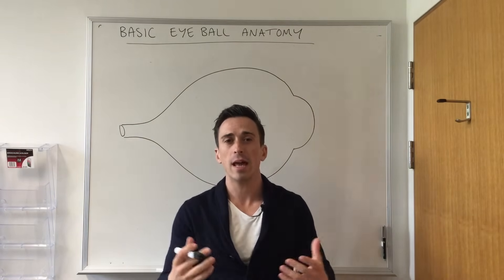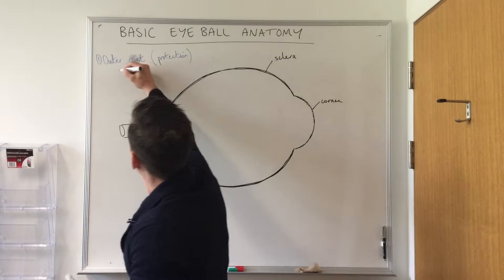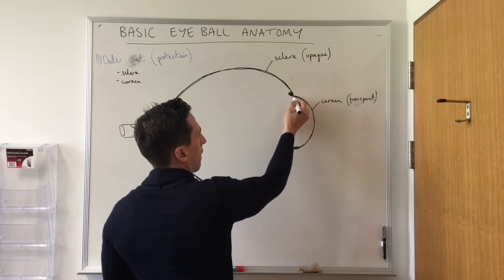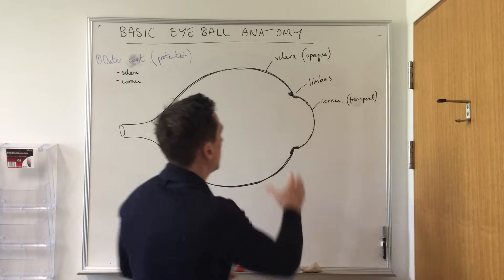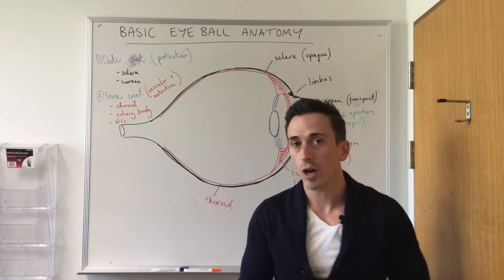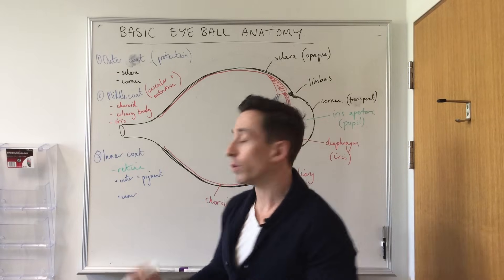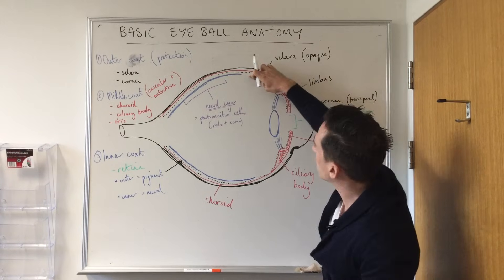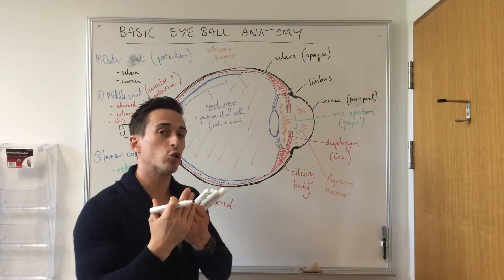Basic Eye Anatomy and Physiology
Dr. Mike's briefly explains the layers of the eyeball:
Outer: Sclera and cornea
Middle: Choroid, ciliary body, iris
Inner: Retina
And also discusses the lens and humors (vitreous and aqueous).